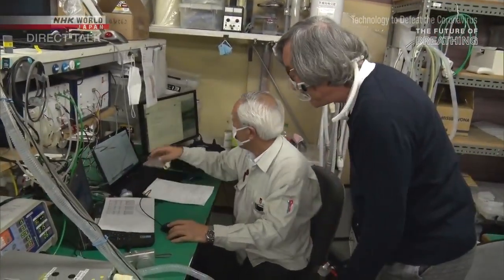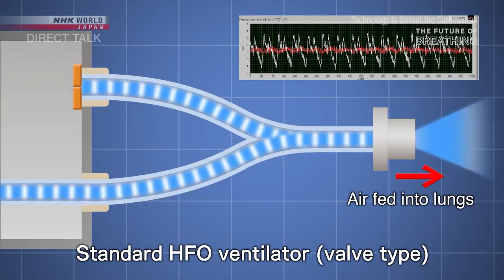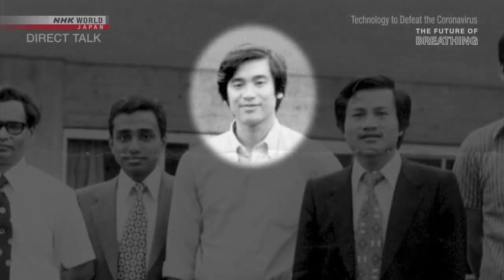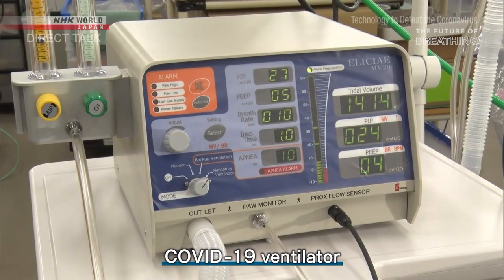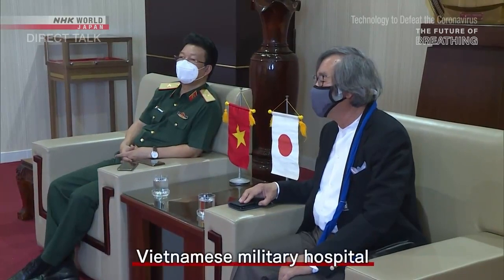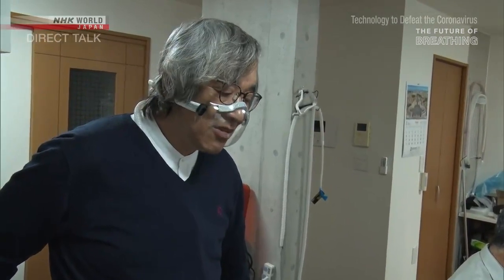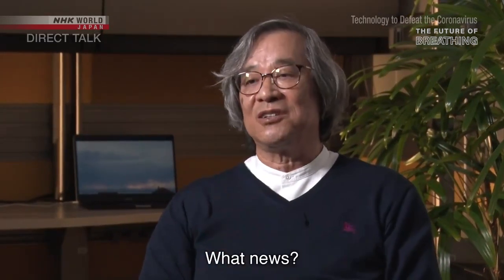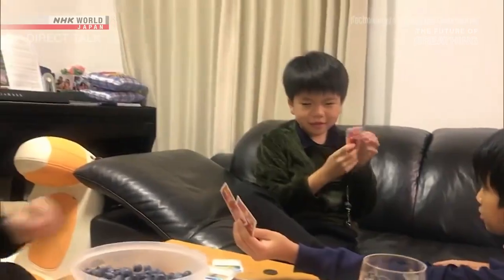METRAN DEVELOPED NEW TECHNOLOGY TO DEFEAT CORONAVIRUS - REPORT BY NHK JAPAN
Since 2020, the demand for ventilators to treat Covid-19 patients has rapidly increased. Tran Ngoc Phuc continued, the Founder & Chairman of Metran Group, continued to look for new ideas for practical yet low cost products.
Enjoy this report and tune in for more information on a brand new project of a breathable mask on our youtube channel.